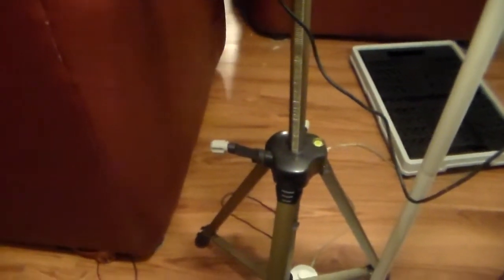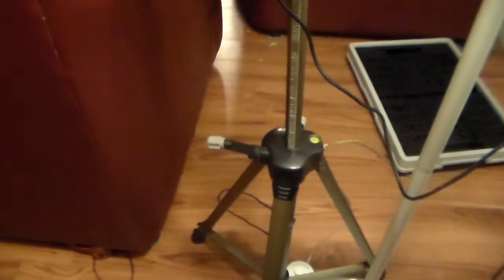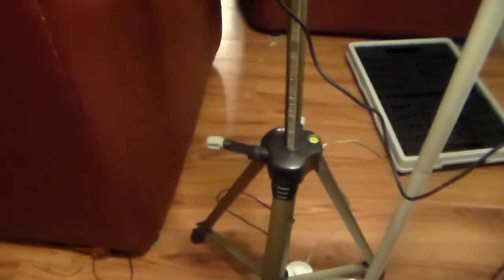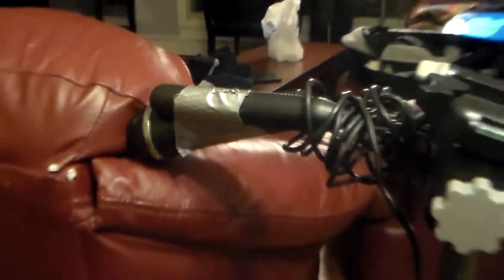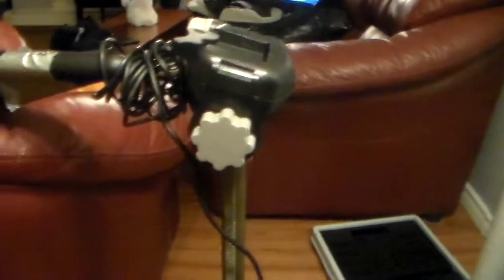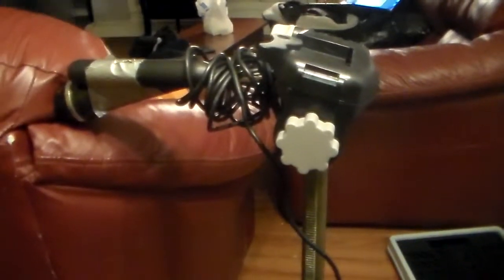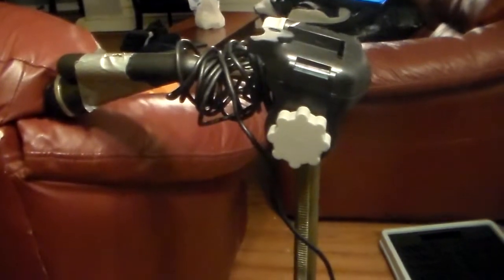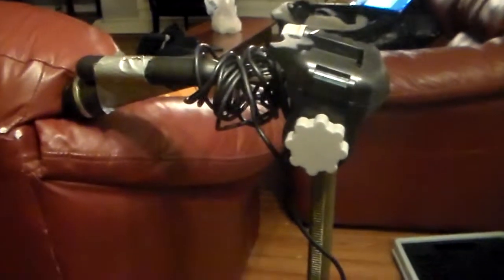ELOG #34 - Ghetto Rig Microphone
So this is my set up. Pretty much it's the most ghettoest thing i ever seen.